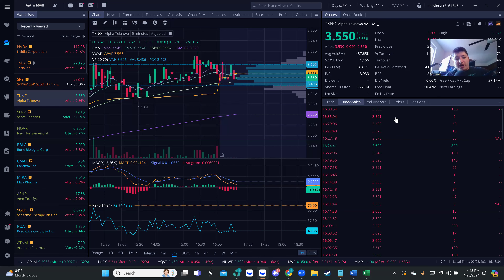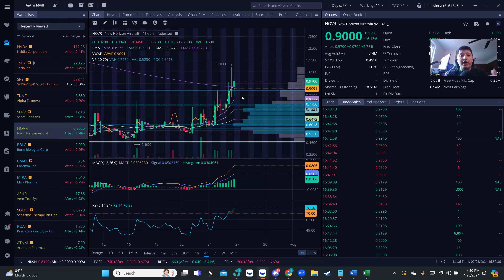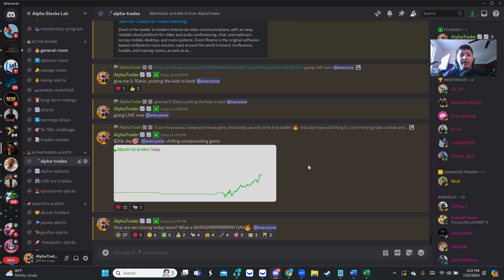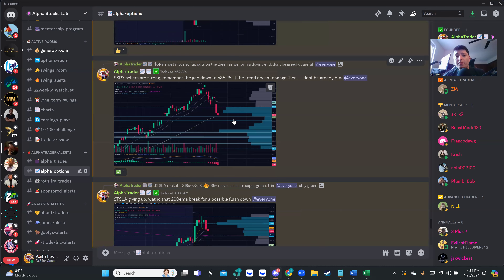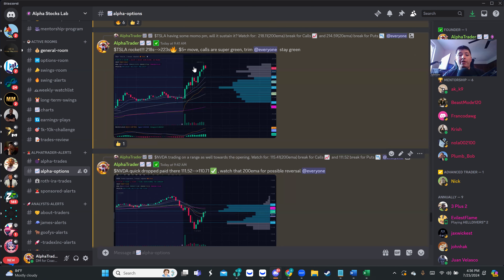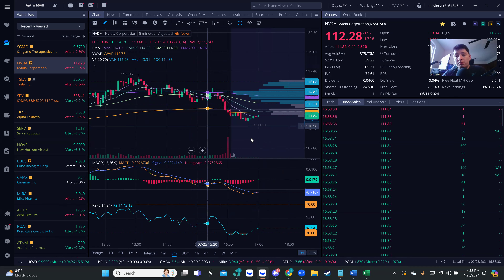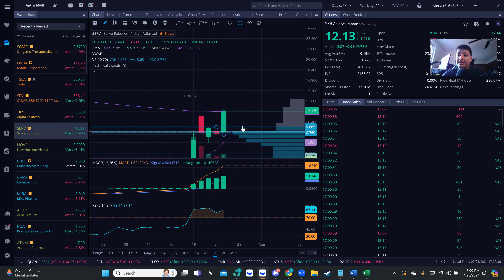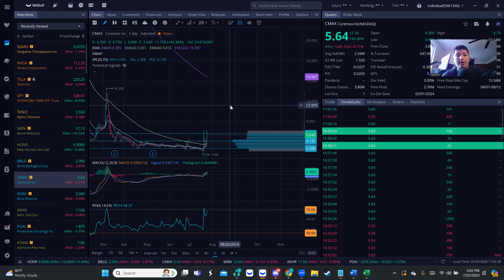🧨THIS STOCK IS SQUEEZING AFTER NVIDIA INVESTMENT🧨/$SPY/$TSLA/$NVDA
Alpha Stocks Lab:
Technical Analysis 📈💰💰 We going over Indicators, breakouts and confirmation. Options Price and movements through Support & Resistances. Gap Fills or Rejections.

💰IF i help you on any way and want to share the love. 💰

📘: Full Online Course Trading Stocks Beginners-Lingo
🎓Understand the market trends and rotation.

Join my Trading Chat and you will have:
📈 Daily Stock/Options Alerts
👾Crypto Signals
📢 AlphaTrader📈📈 Trades
🔮Futures & Forex Trading
🎓Membership: Monthly/Quarterly/Annually